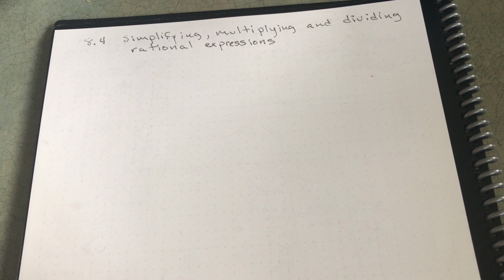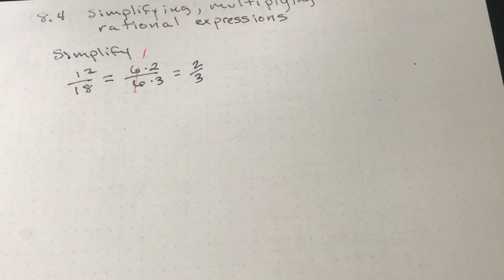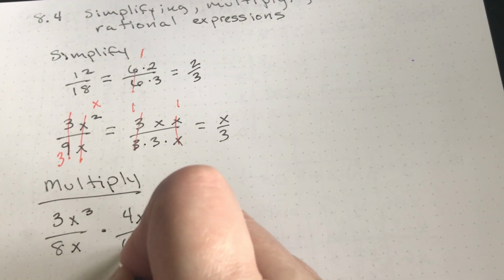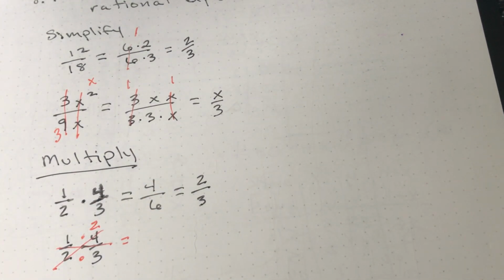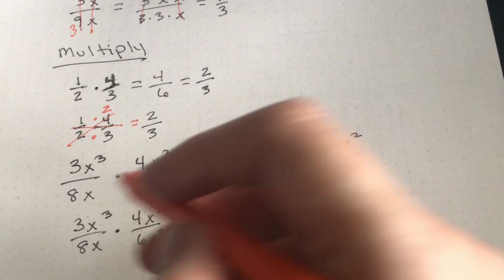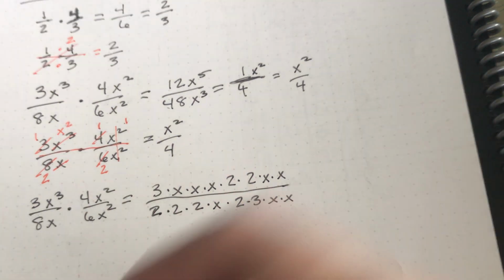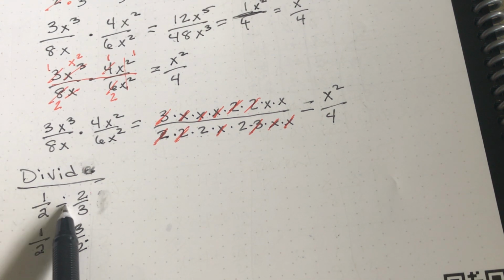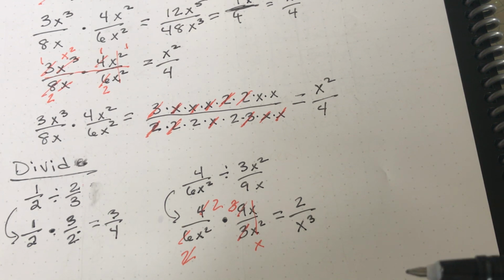Simplify multiply and divide rational expressions 1